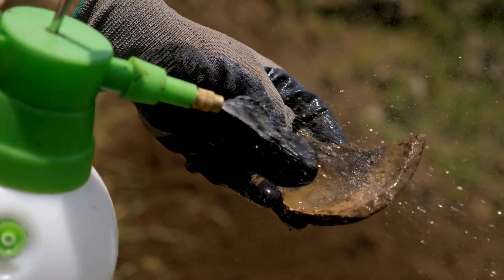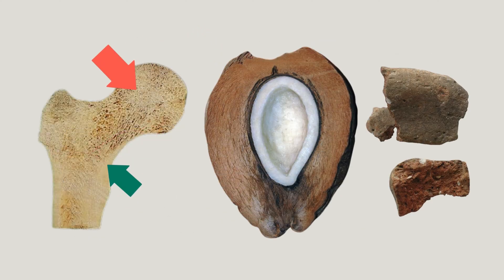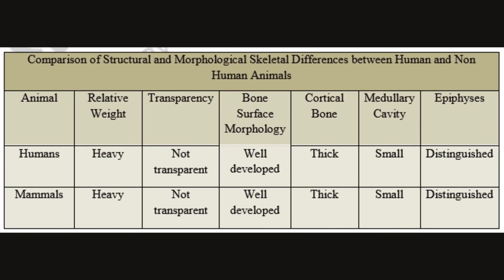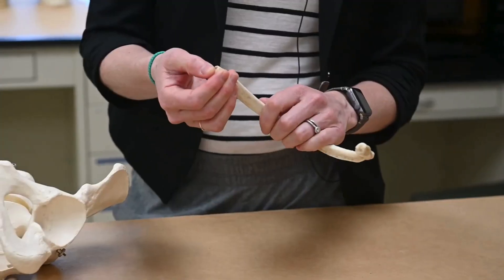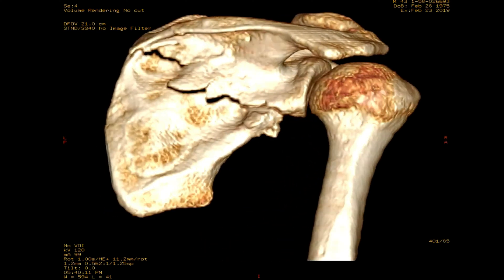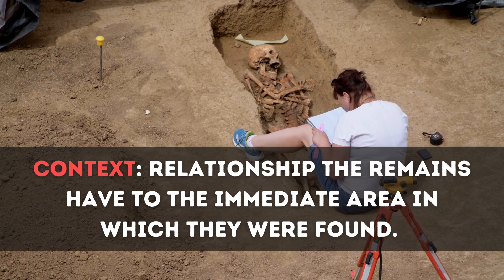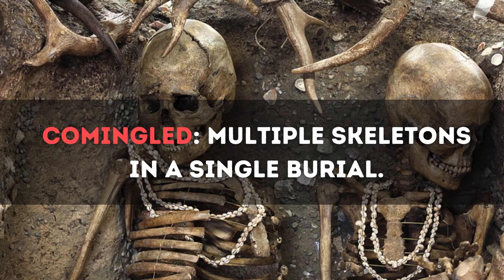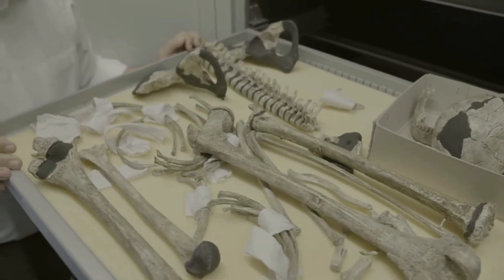DR H EXPLAINS Forensic Anthropology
This video examines the role of forensic anthropologists in analyzing skeletal remains. Learn how experts determine if bones are human, identify traits like age, biological sex, and height, and distinguish between forensic and archaeological cases. Discover the techniques used to calculate the Minimum Number of Individuals (MNI) and how this work aids both modern investigations and historical research. Perfect for students studying forensic anthropology or anyone curious about the science behind solving mysteries with bones!

Dr. H holds a Ph.D. in anthropology from Texas A&M University.